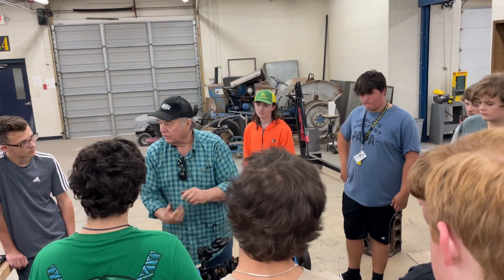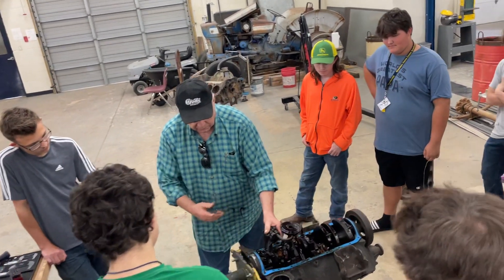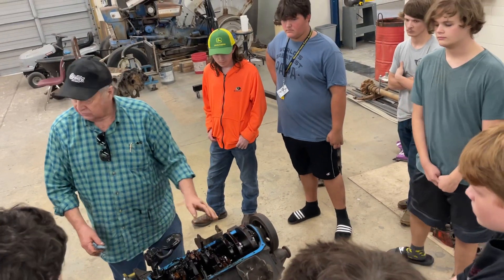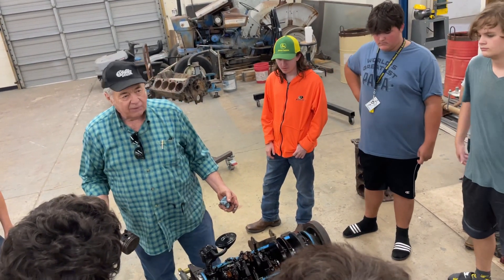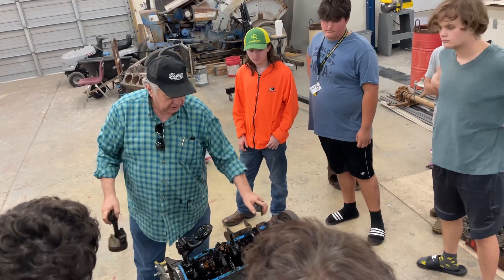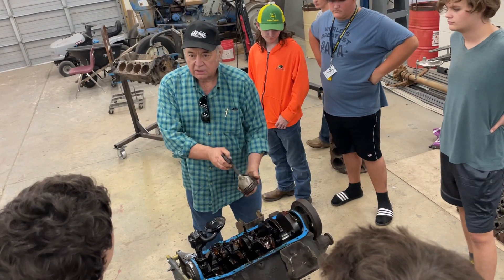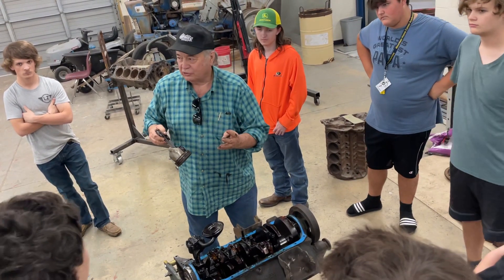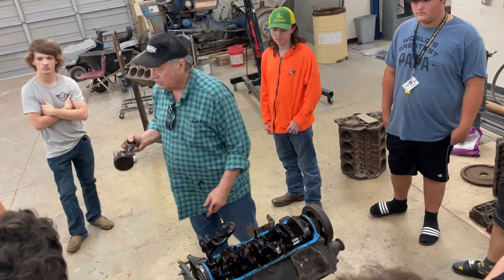How a small block Chevy motor works.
Building a small block Chevy with high school students